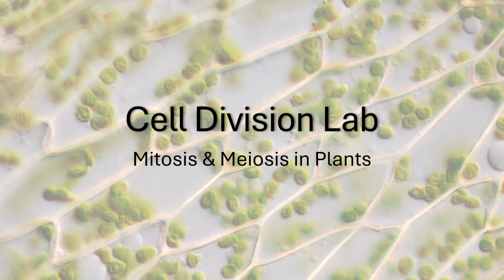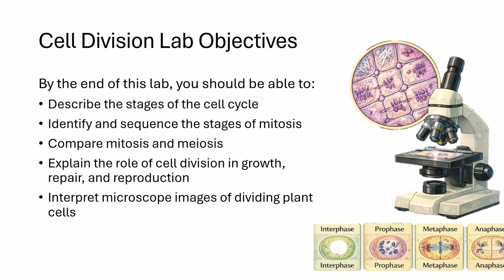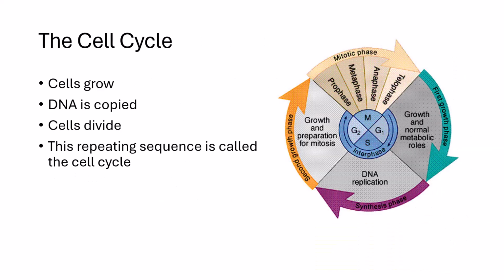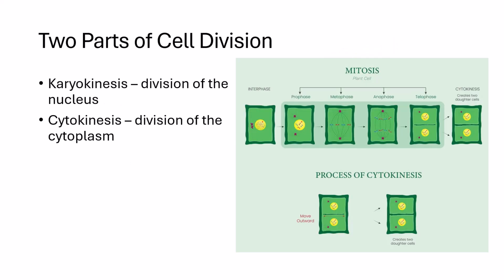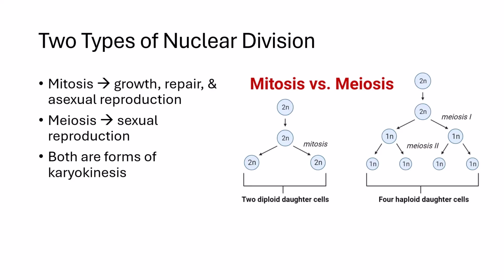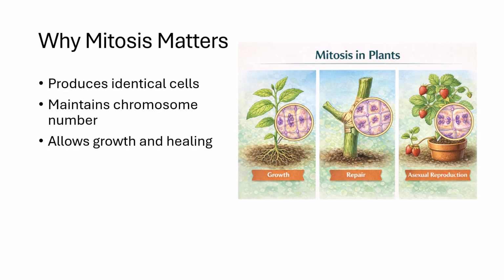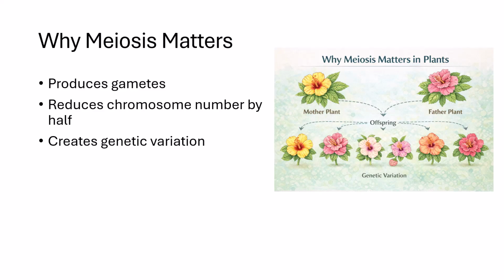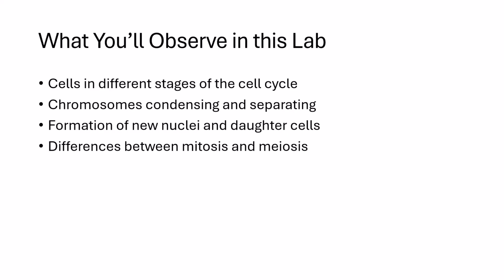Plant Cell Division: Mitosis vs. Meiosis Explained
Learn the fundamentals of plant cell division to understand how plants grow, repair themselves, and reproduce.

This lab introduction covers the essential processes of the cell cycle, detailing how plants transfer genetic information. We will examine the specific stages of growth and repair, providing the context necessary to interpret your upcoming laboratory activities.

By examining microscope images of dividing cells, you will learn to identify the distinct phases of development. We will also compare mitosis and meiosis to clarify how these mechanisms support both somatic growth and the production of gametes for genetic variation.